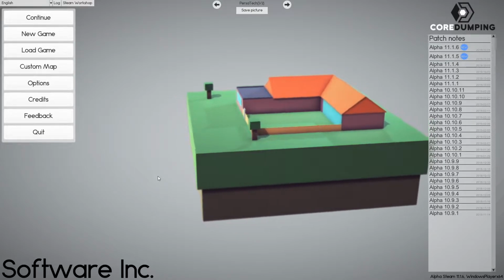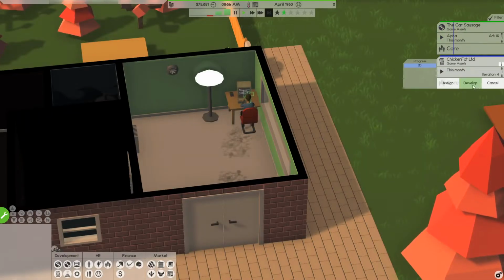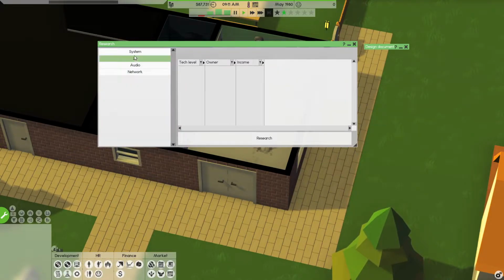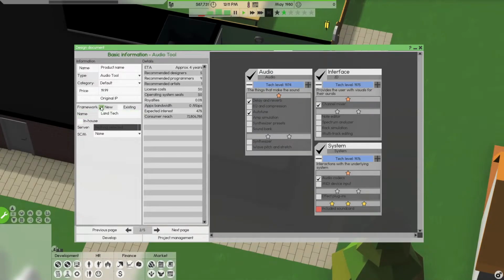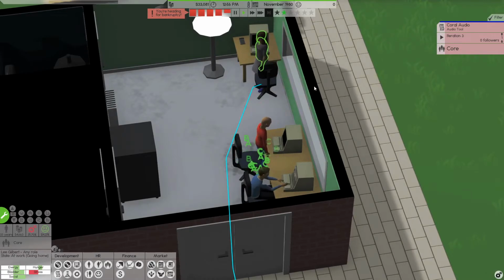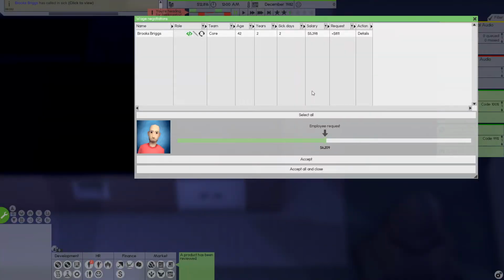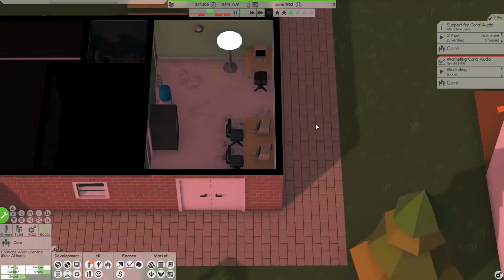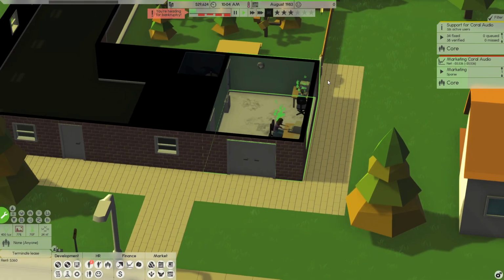Software Inc Alpha 11 - How to go broke with the new update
Software Inc got a major update to alpha 11. It got loads of new features and we just couldnt handle them so we went bankrupt but in the video you can check out all the cool new features and such and get some tips on how to play the games new system!